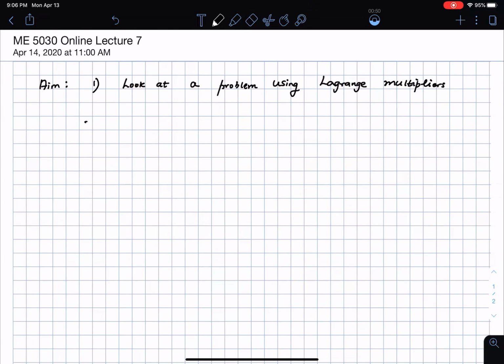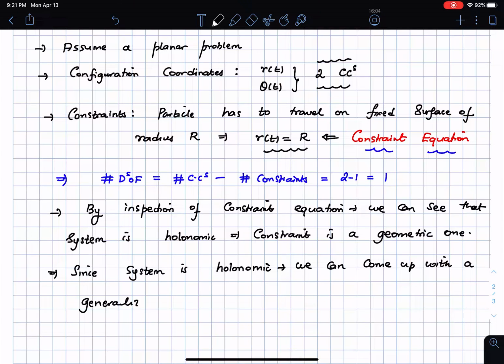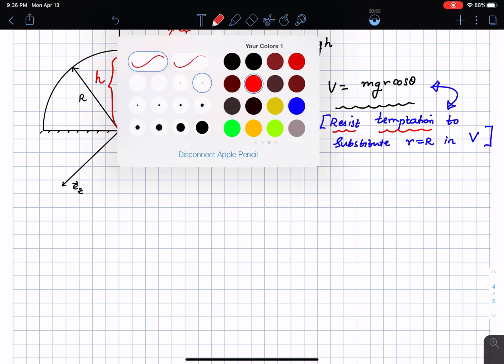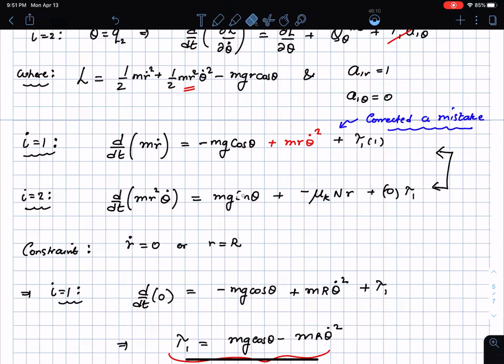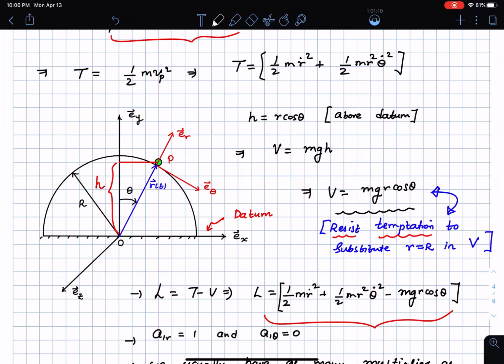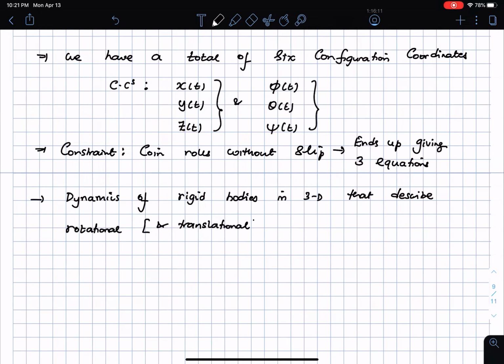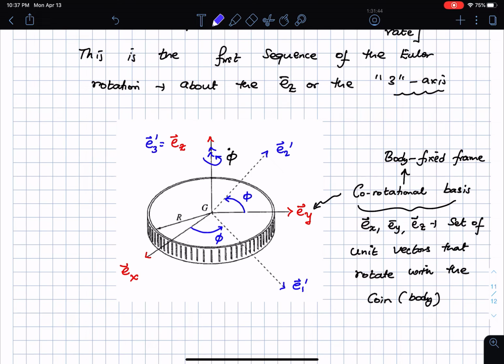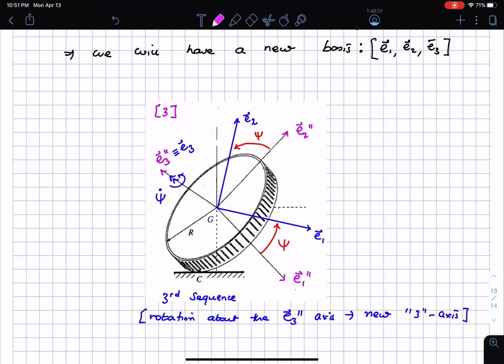ME 5030 Online Lecture 7_04_14_20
Problem on Lagrange multipliers, and dynamics of a rolling coin